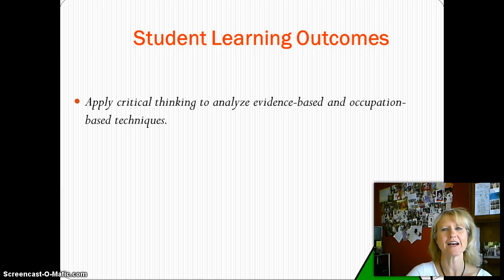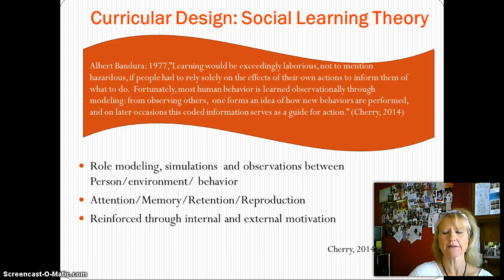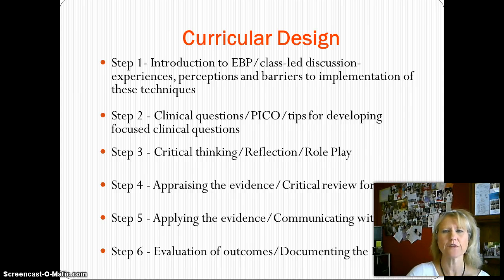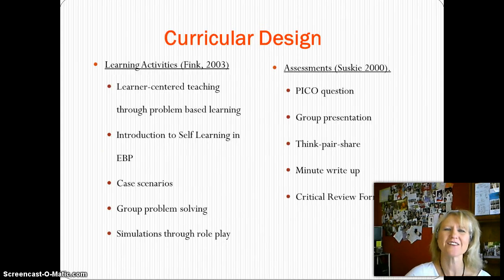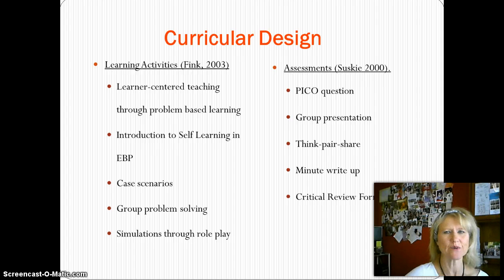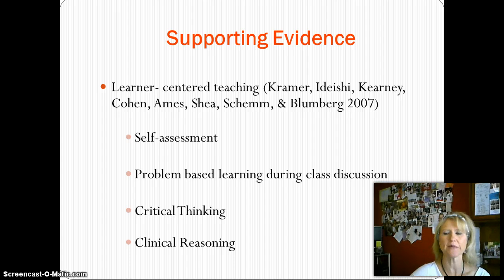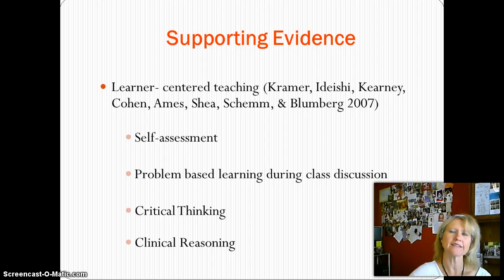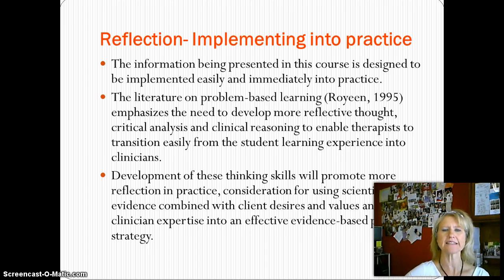Developing an educational course on EBP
includes learner activities, curriculum design and assessment strategies in a problem based learning format